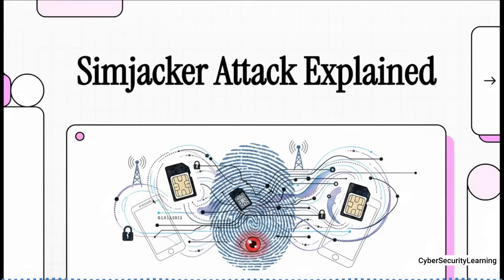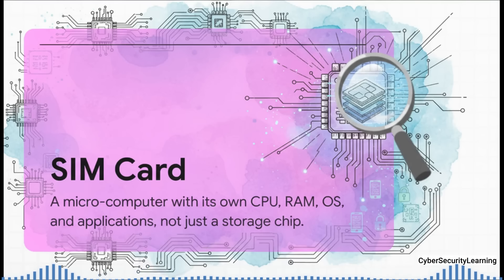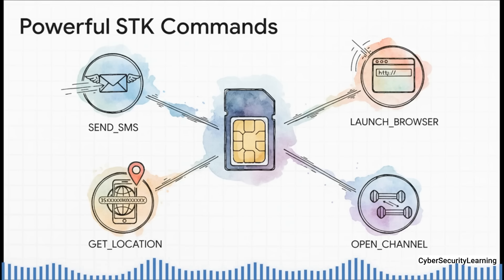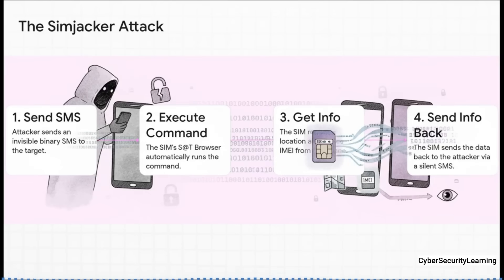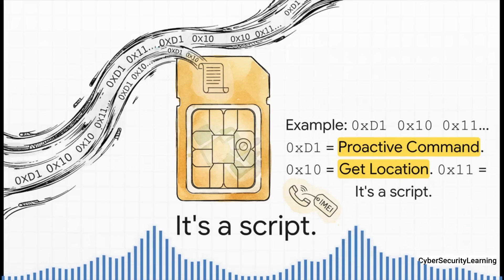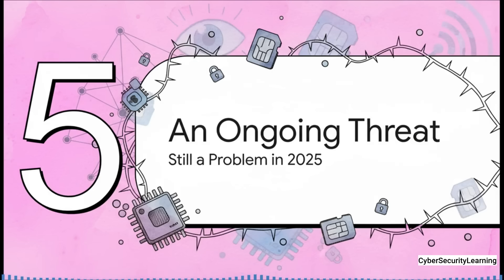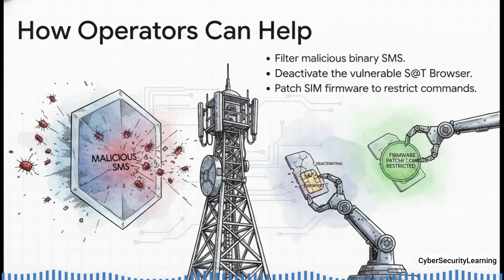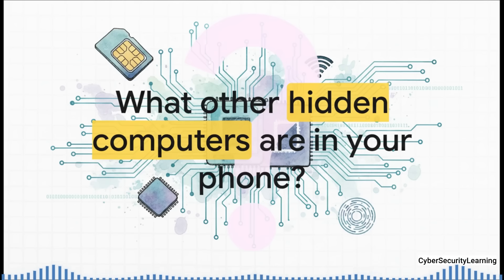The SIM Card Hack You’re Not Supposed to Know About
This video describes the sophisticated mobile network attack known as Simjacker. It describes the SIM Toolkit (STK), a powerful, hidden environment within every mobile SIM card that operates outside the security controls of Android and iOS operating systems. This environment, which functions as a micro-computer, can execute code and send proactive commands to the phone, such as retrieving location data, IMEI, and sending silent SMS. The video focuses on Simjacker, a notable zero-click attack discovered in 2019 that exploits a vulnerable SIM Application Toolkit Browser (S@T Browser) by using a specialized, binary SMS that is never visible to the user. It is stressed that this type of attack, which has been utilized by government agencies for surveillance, remains possible today because vulnerable SIMs are still in circulation and patching requires action from the network operator, not the user. The video also clarifies that sending a Simjacker command requires sophisticated access to telecom infrastructure like SS7/SMSC gateways, making it inaccessible to ordinary users or classical hackers.